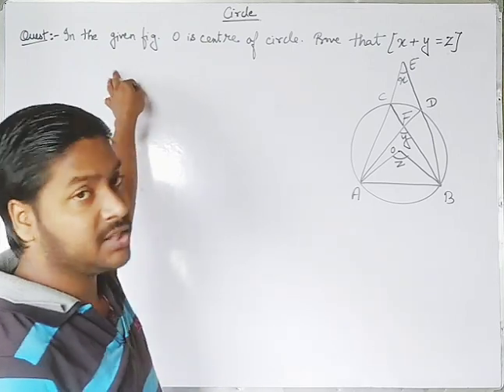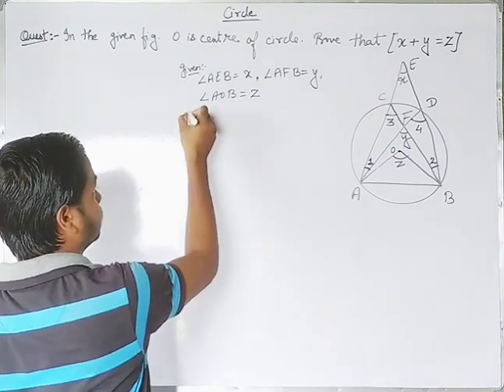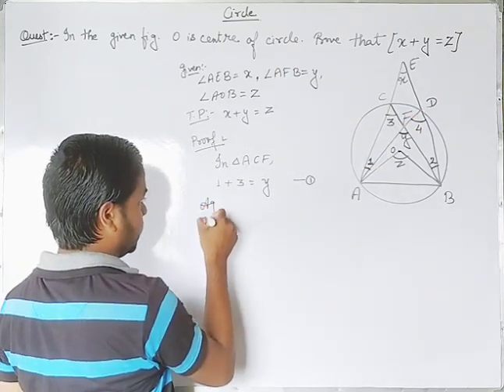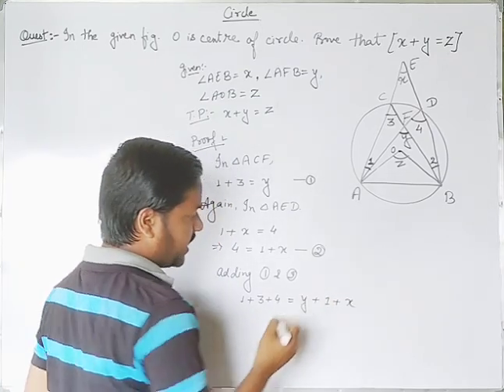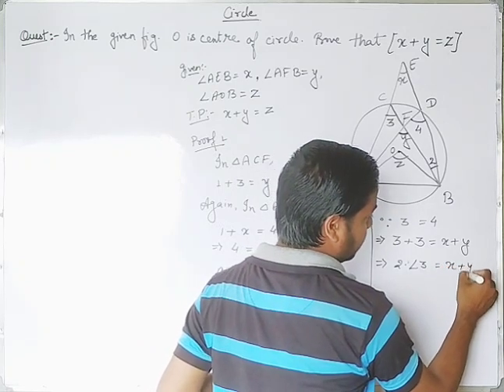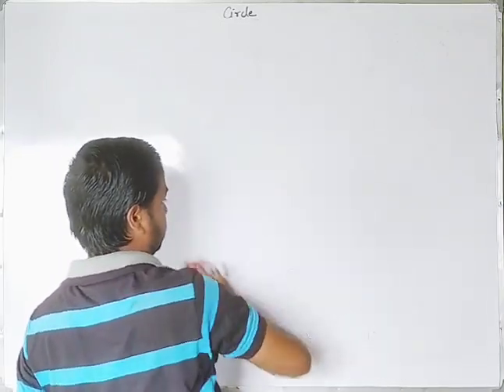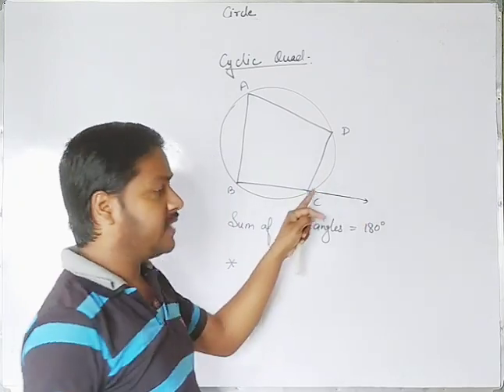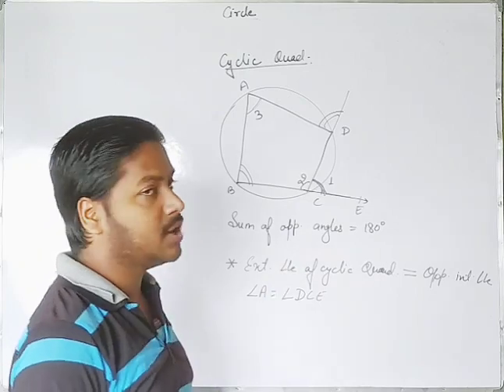Class 9 Circle prove x + y = z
Question based on Central angle and circumference angle